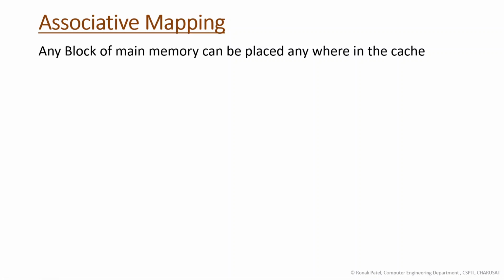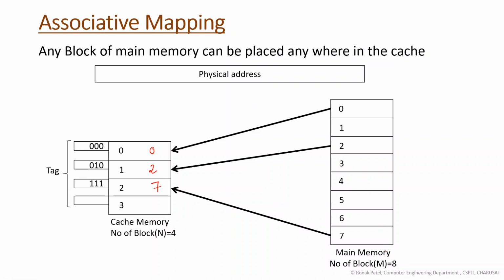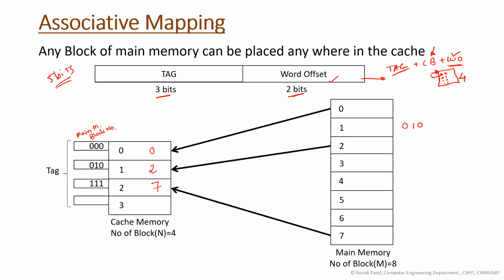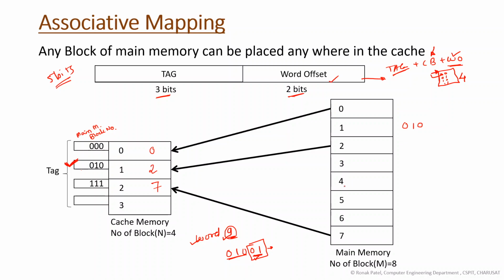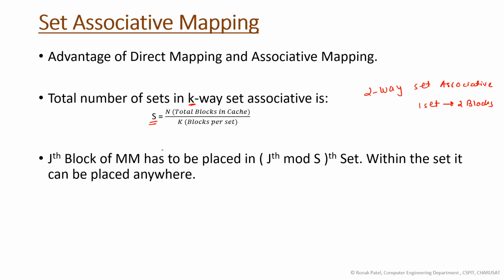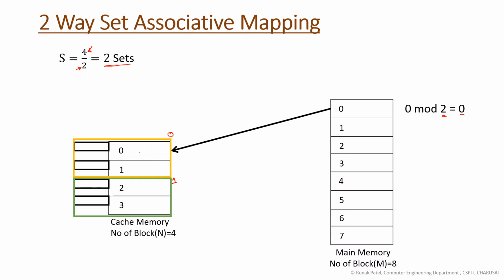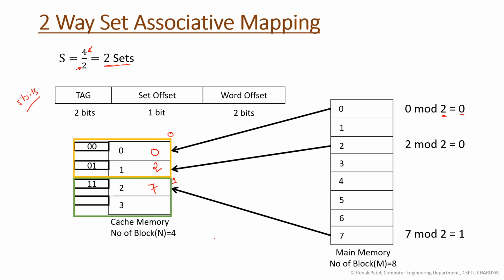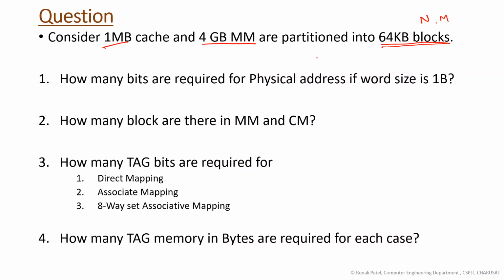Associative Mapping | Set Associative Mapping with Example| Address Mapping Technique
In this video, I will discuss the associative and set-associative mapping techniques with the example.